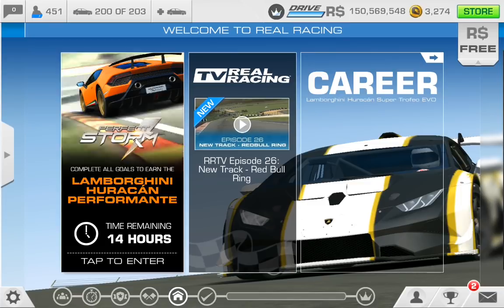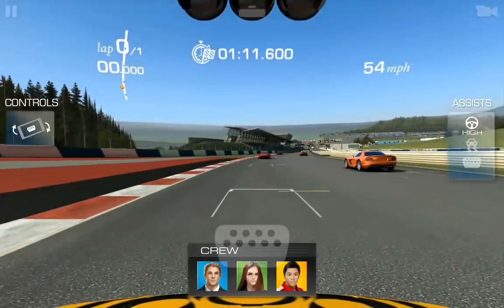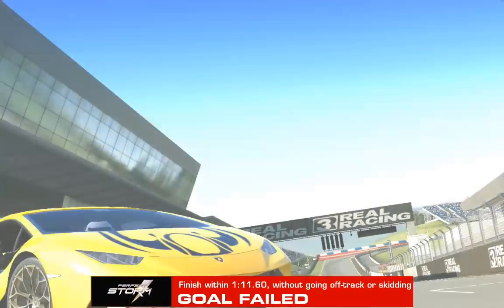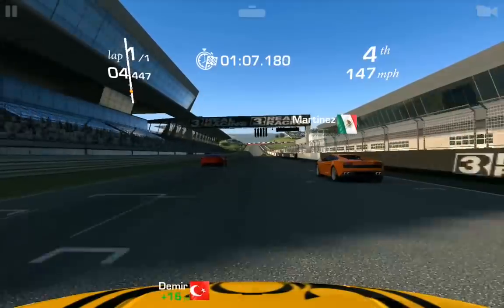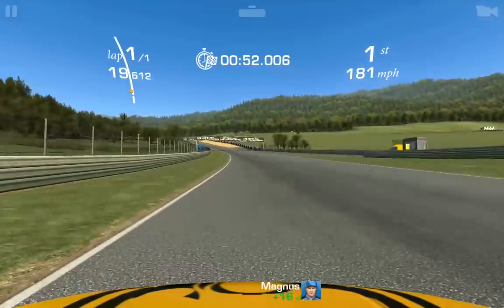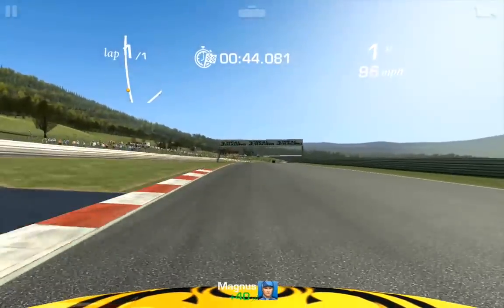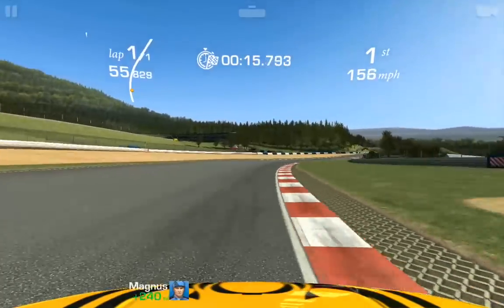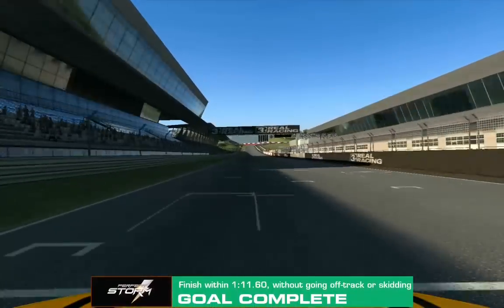Real Racing 3 The Perfect Storm Stage 6 Goal 2 Lamborghini Huracan Performante RR3